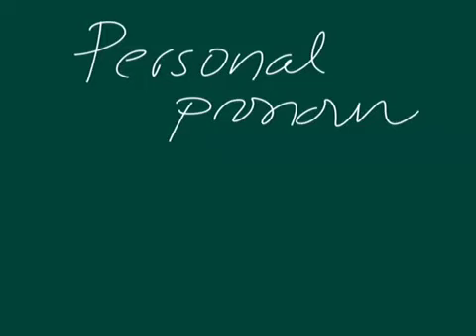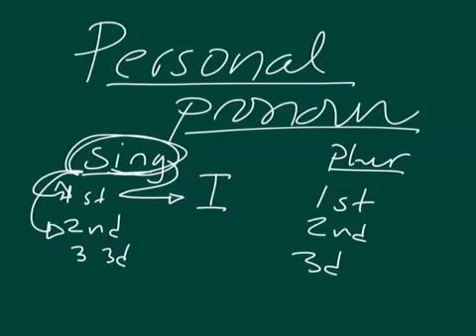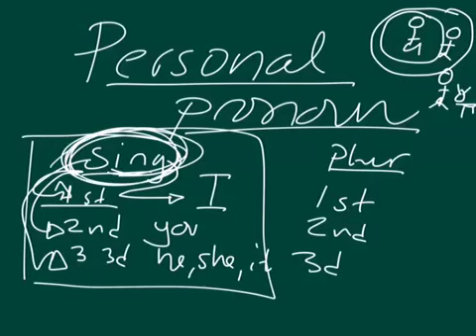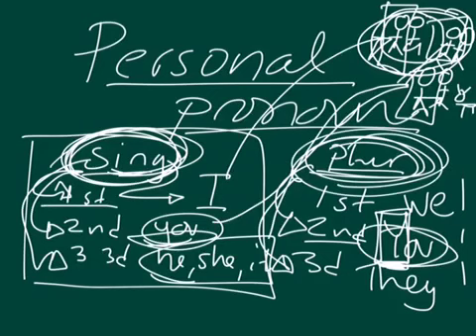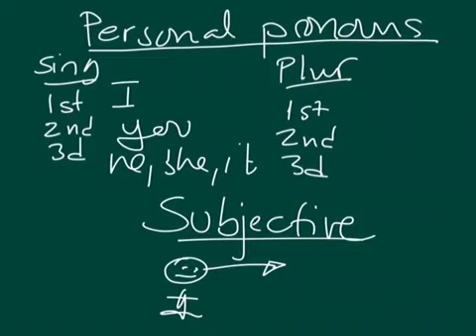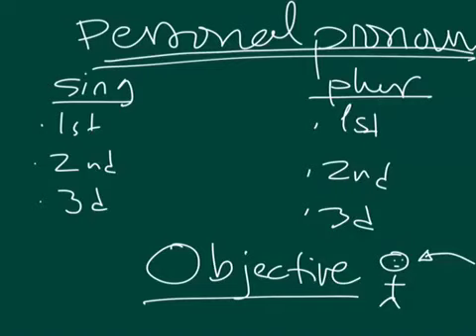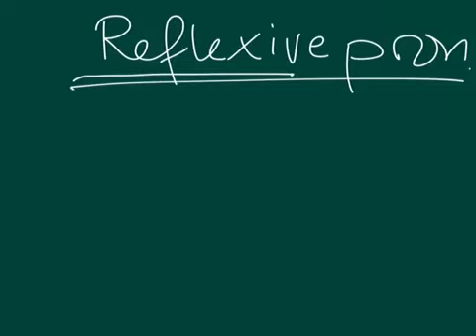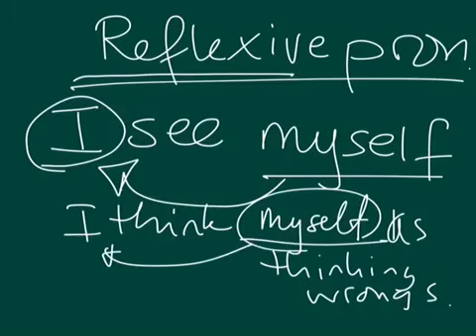Eva Brown english pronoun class year 7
Isgr english part 1 Eva Brown